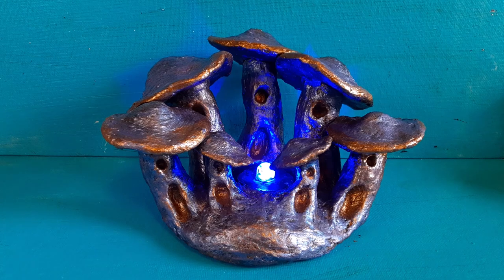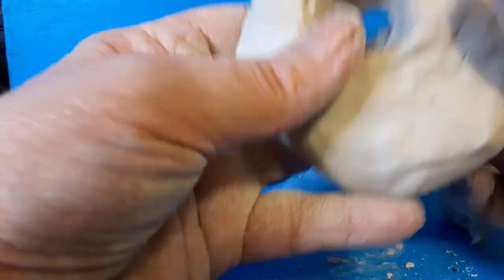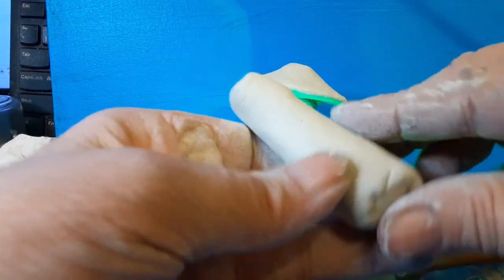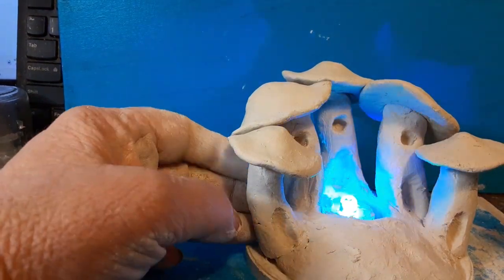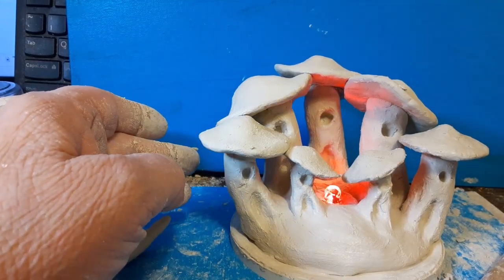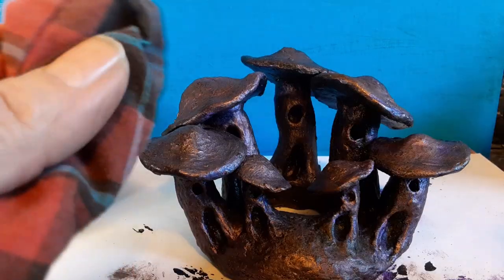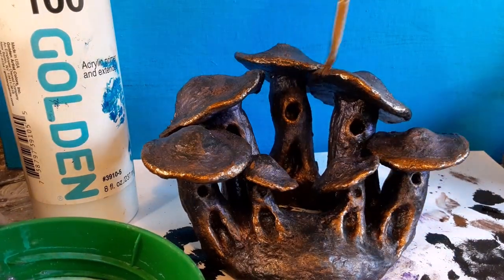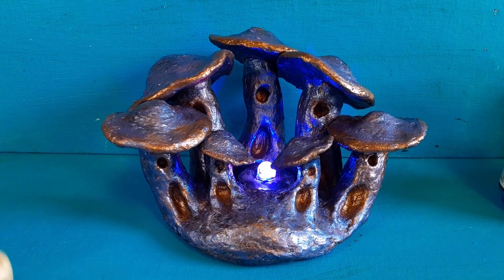DIY Mushroom Fairy House Forest Tutorial - Air Dry Clay - Mood Lamp DIY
Make this fun forest of mushroom fairy houses in air dry clay. It doubles as an LED light / Mood lamp. Fully detailed tutorial covers sculpt including how to do a  beautiful finish on it. See below for a tool and supply list. -Jacob Folger, Artist @TheJakefolger

Support my tutorials as a patron with a small monthly pledge.

Air Dry Clay / Self Hardening Clay / Polymer Clay - I used and recommend Amaco brand Marblex self hardening air dry clay
Assorted sculpting tools and a couple small paint brushes
A cup of water and water bottle with spray mist attachment
Black acrylic paint - I used Utrecht Studio  Series acrylic in Deep Black
Pearl Ex Pigments in the colors, Reflex Violet, Misty Lavender and Antique Bronze
Johnson Paste Wax - Available at most hardware stores
A soft cloth
Color Changing LED Lights